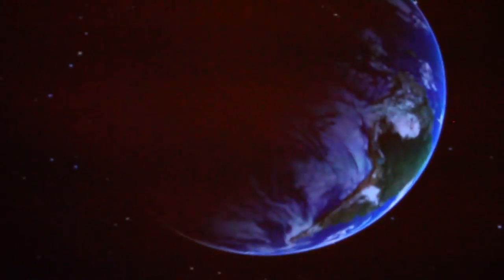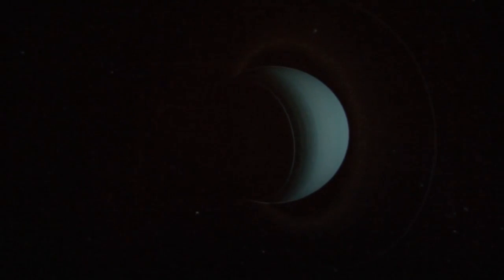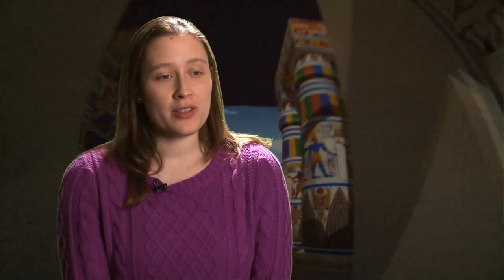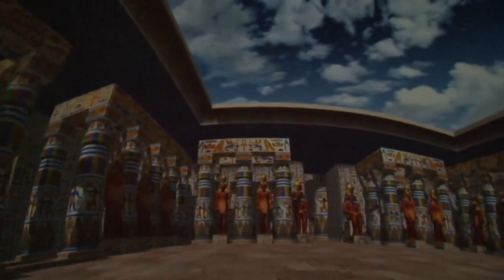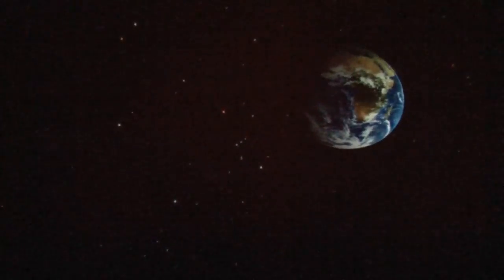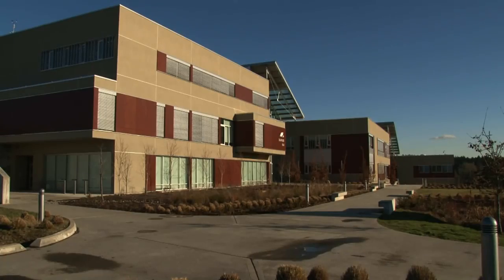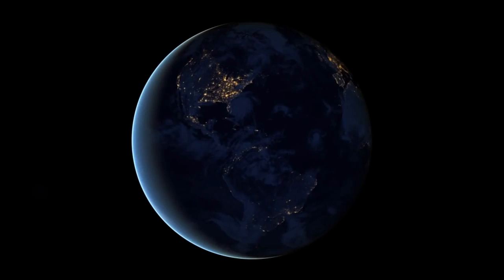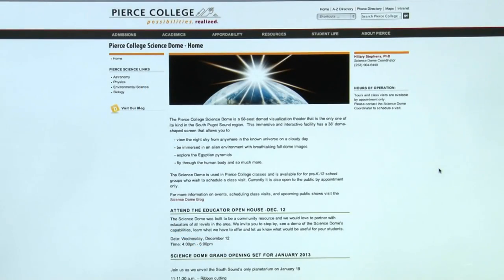Pierce College Science Dome 1